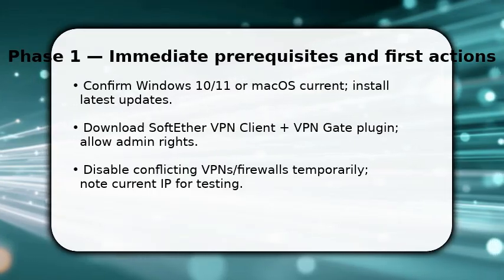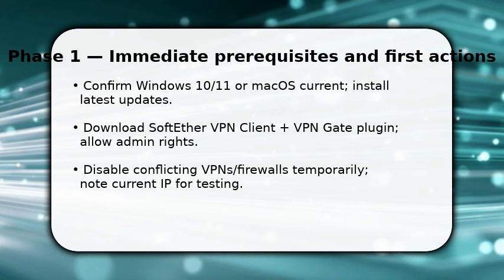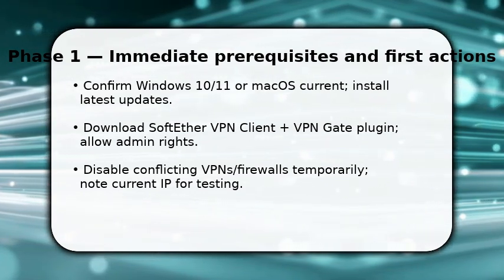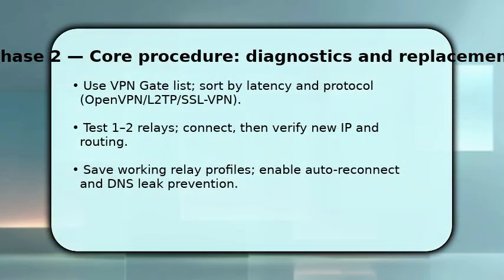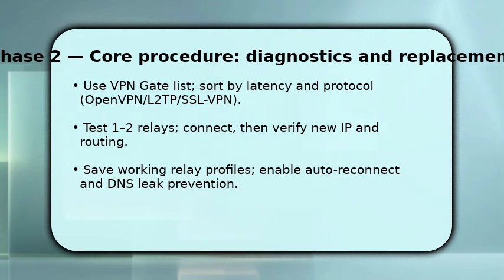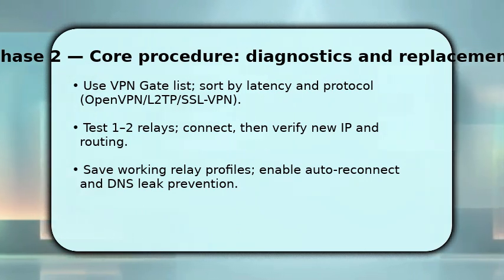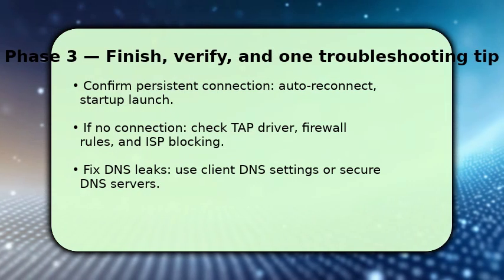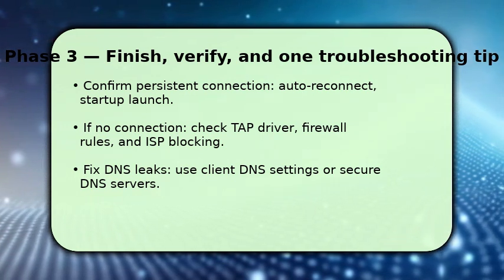How to Use Vpn Gate in Laptop - Full Guide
How to Use Vpn Gate in Laptop - Full Guide | 🔒 Surfshark VPN Deal — Stay private and secure. $1.99/mo + 3 Months Free ▸

Discover the essential steps for using VPN Gate on your laptop to secure online privacy and bypass geo-restrictions. This comprehensive guide covers setting up, connecting through various browsers, troubleshooting common issues, and optimizing performance.

VPN Gate, laptop use, online security, geo-restriction Bypassing, setup instructions